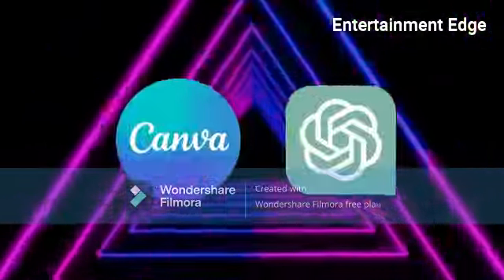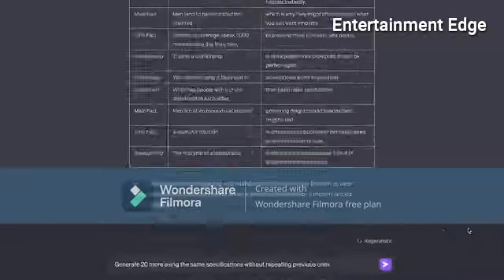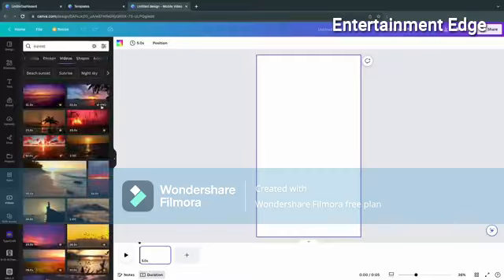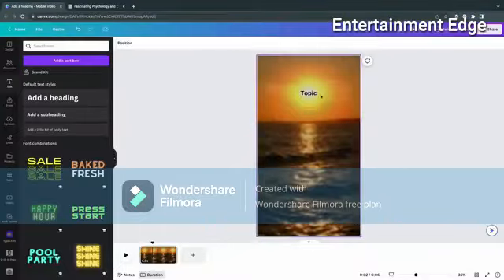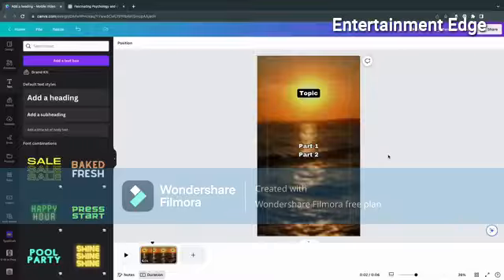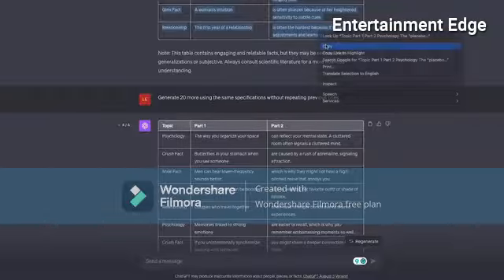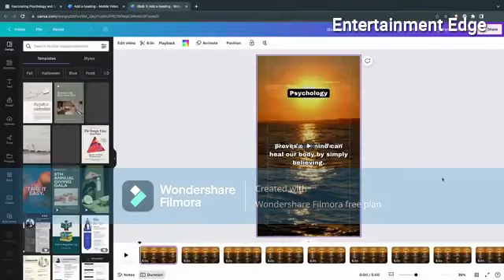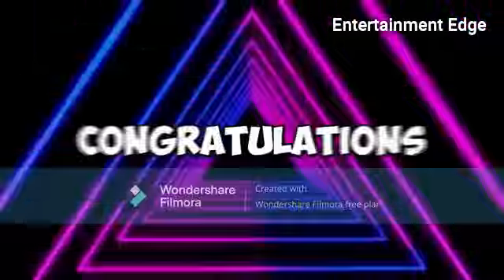Bulk Create 1000 MONETIZABLE YouTube Shorts In 10 Min ChatGPT + Canva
Start your own faceless channel today
Using this Chat GPT strategy, you can create 1000+ YouTube shorts, Instagram reels .